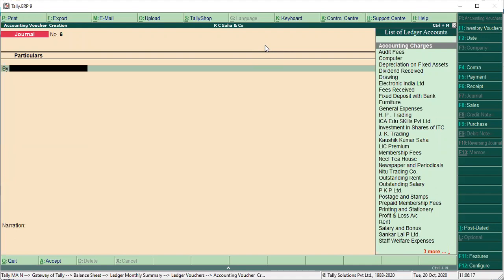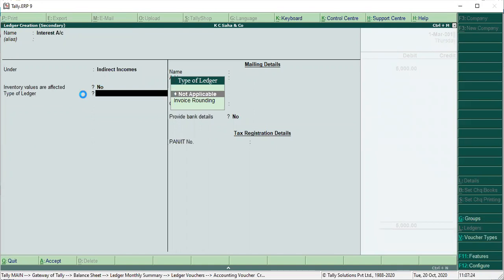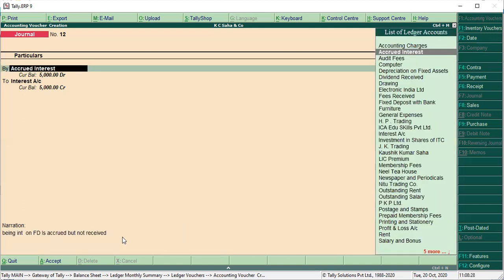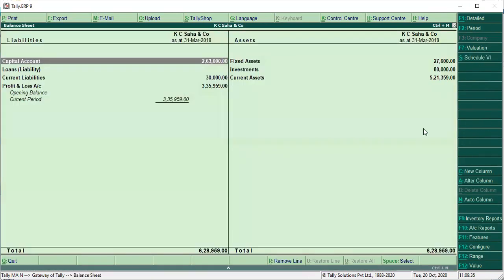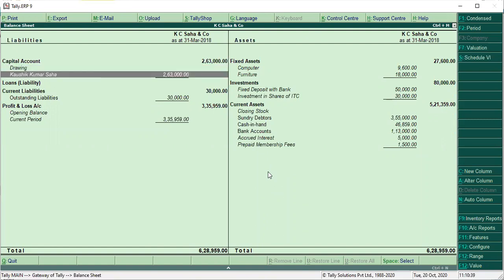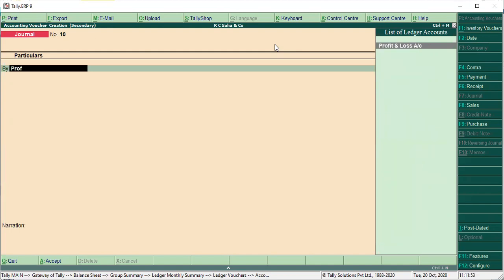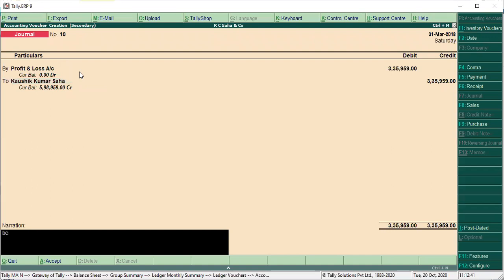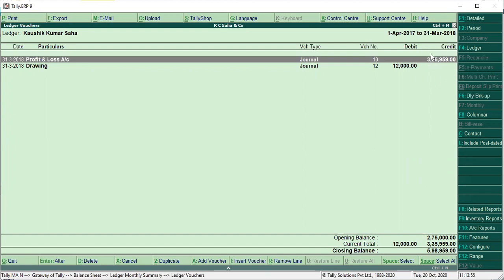LAST LECTURE of online finalisation of account